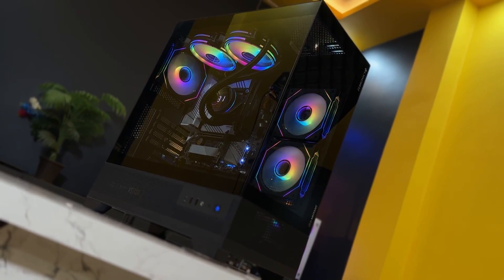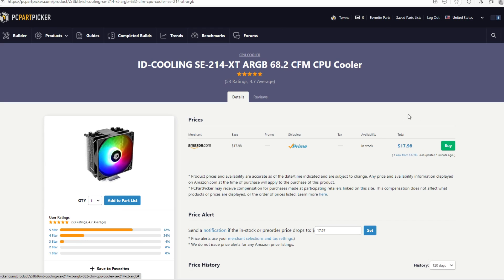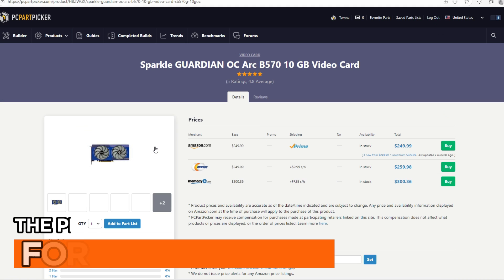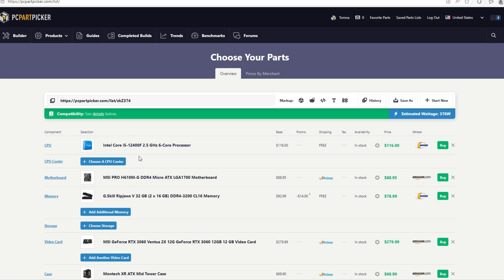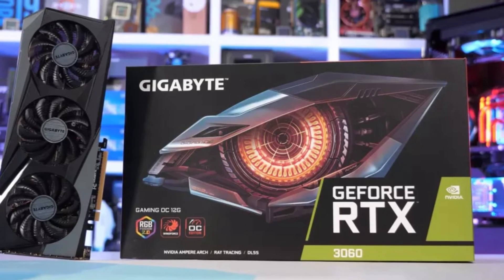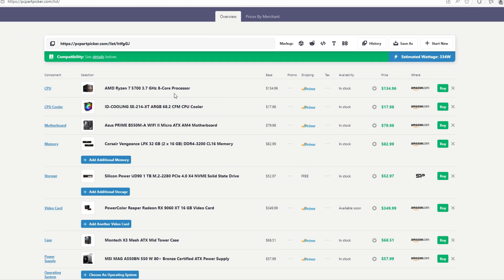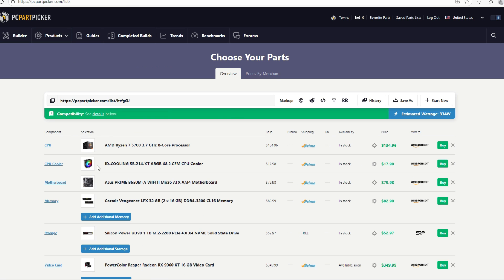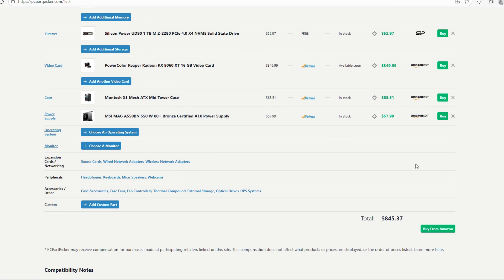Watch this video before Black Friday! Crafting a Gaming Pc.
Hey there, and welcome! If you love all things gaming PCs, computers, and tech, you've come to the right place. On this channel, we dive deep into the world of PC hardware, from building high-end gaming rigs to finding the best budget components. Expect detailed reviews, helpful guides, and the latest tech news.

Join me on this journey as we build, review, and geek out about the gear that powers our favorite games.

PC parts!
CPU cooler ID-COOLING

GPUS
Intel Arc B570
RTX 3060 12GB
RXX 9060 XT 16GB

CASES
Montech AIR 100
MONTECH XR
Montech X3 Mesh